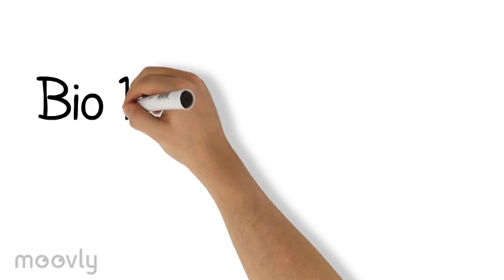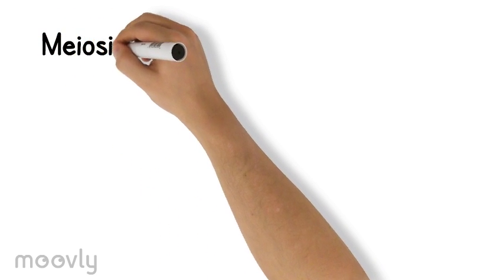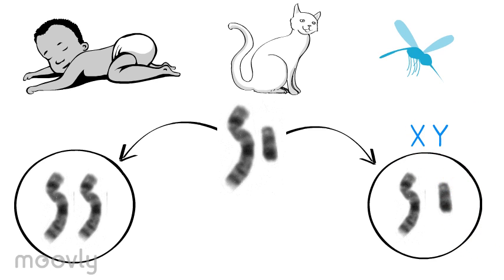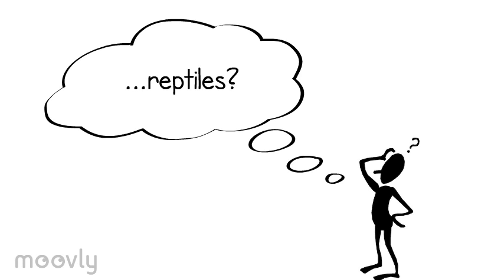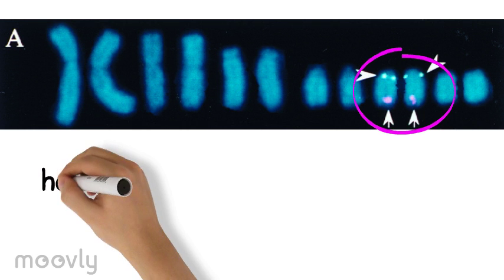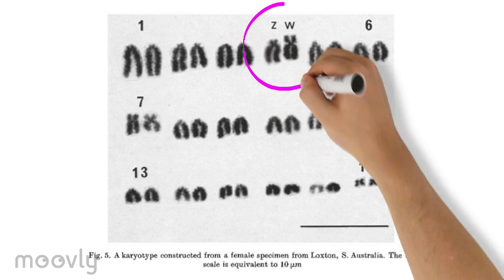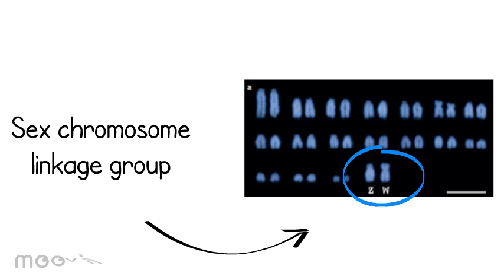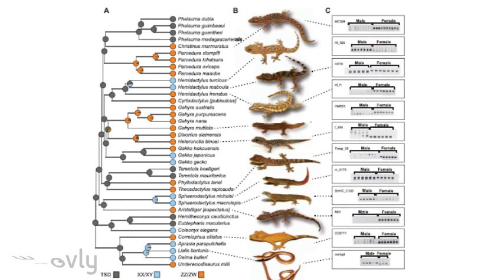Elizabeth Young: Summer Research Project 2016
We typically think of males having XY chromosomes and females with XX, but in some species, it looks a bit different. In the gecko species that Elizabeth (Biological Sciences ‘2017) is studying, she suspects that they may have a sex determination system where males have two of the same chromosome (ZZ) and females have sex chromosomes that are not the same (ZW). Elizabeth is looking for stretches of genetic code that seem to be sex specific and move as a unit during cell division. If this unit is conserved in other species of gecko, then, Elizabeth predicts that the two species will have the same sex determination system. By identifying female specific sections of DNA that are highly conserved throughout evolutionary history, Elizabeth hopes to observe how sex determination in a modern-day gecko species has evolved and diversified from common ancestors over the course of millions of years.